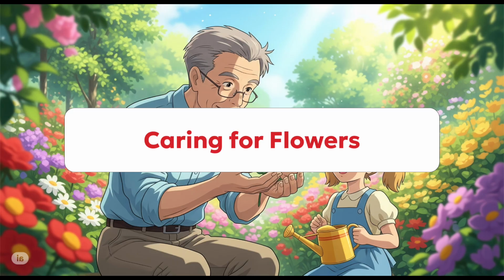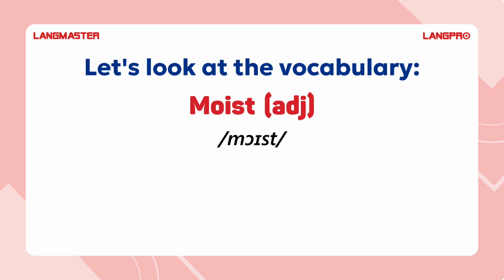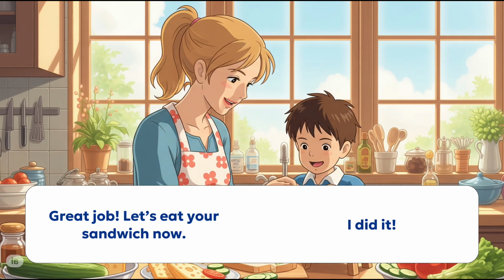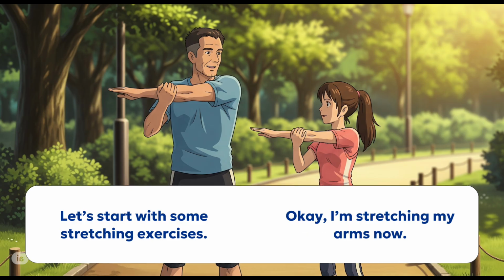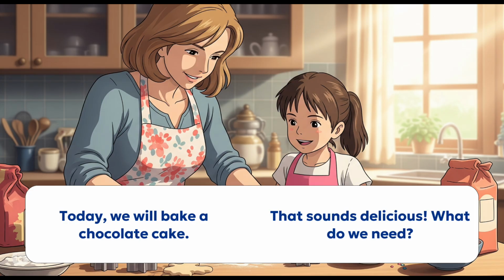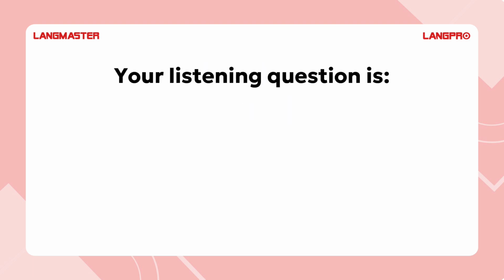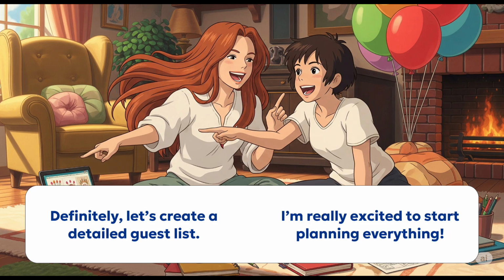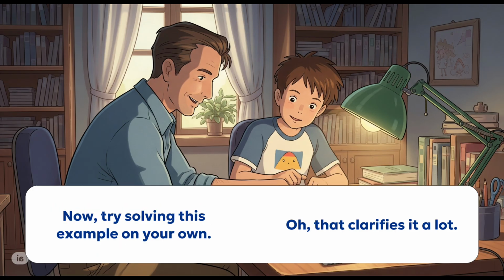Family Conversation | Key Vocabulary and Listening Questions | B1 Level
Want to speak English more naturally?
This video brings you 12 short, real-life family conversations designed to help beginners improve their listening, vocabulary, and speaking skills!

Each scene includes:
✅ A short and simple English dialogue
✅ Key vocabulary with clear explanations
✅ A listening question to test your understanding

🎯 Whether you're learning at home or in class, this is the perfect way to practice English used in everyday family life!
🔹 Topics included in this lesson:
00:00 Intro
00:15 Caring for Flowers
02:14 Learning Simple Cooking
04:07 Morning Exercise
05:55 Baking a Cake
07:51 Planning a Birthday Party
09:54 Helping with Homework

👉 What topic do you talk about most with your family?
Write your answer in the comments to practice English!

👉 Become a channel member and unlock exclusive perks: Early access to videos, members-only content, and more!